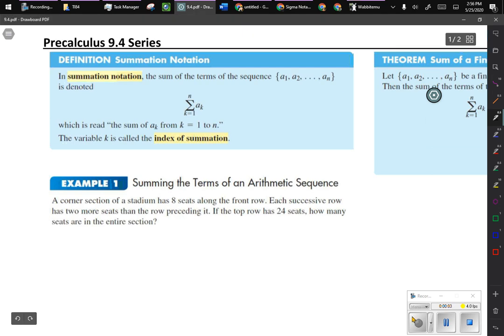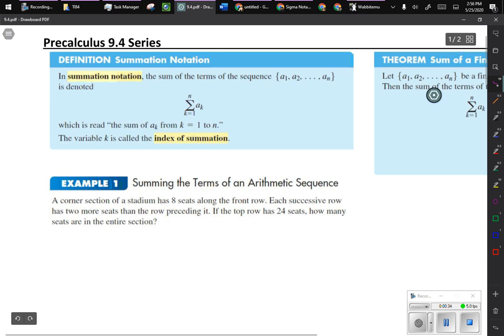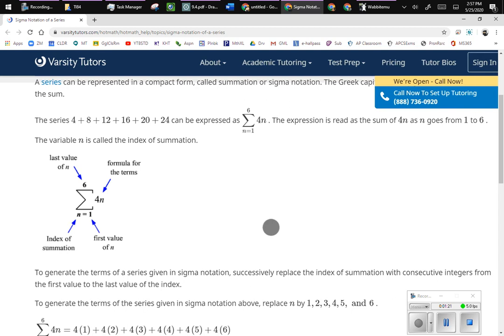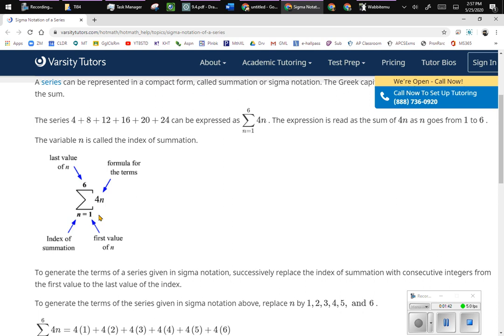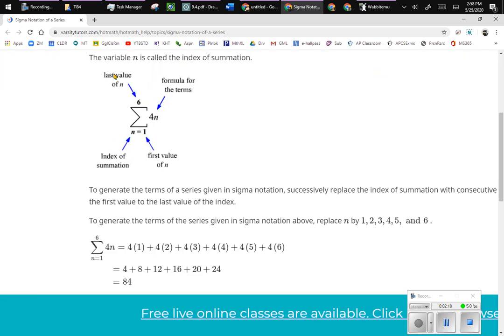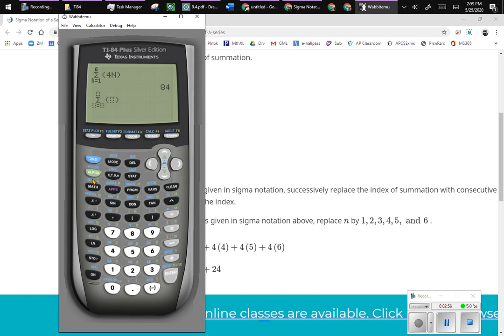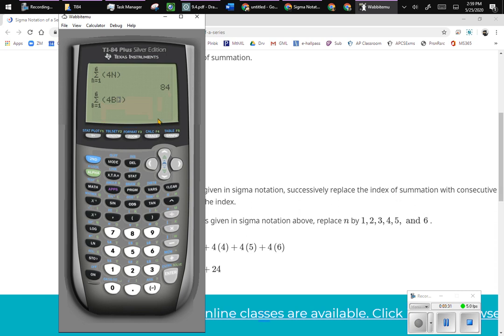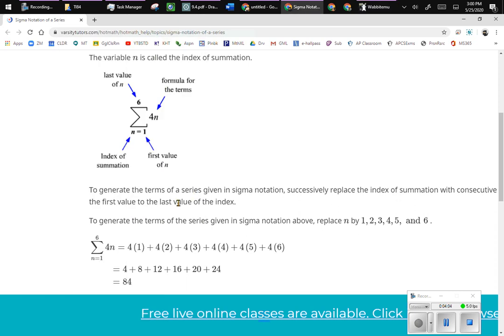9 4 Intro and calculator